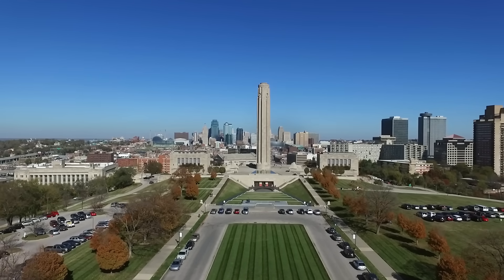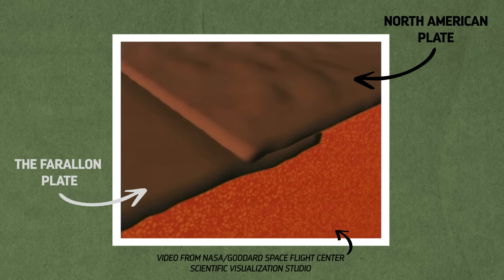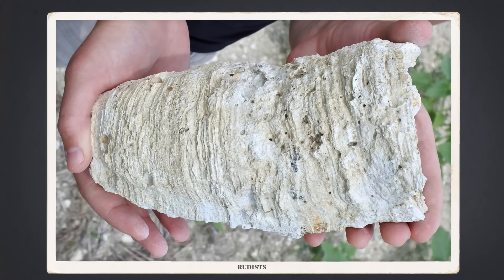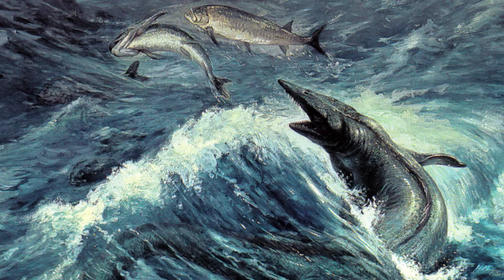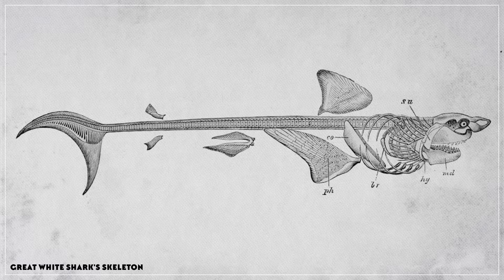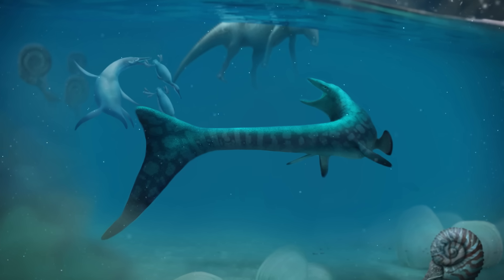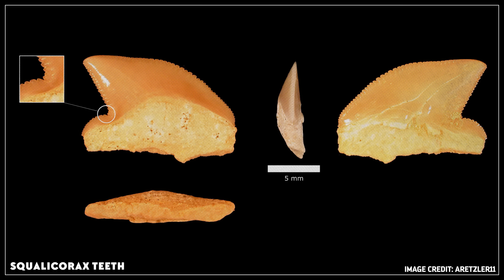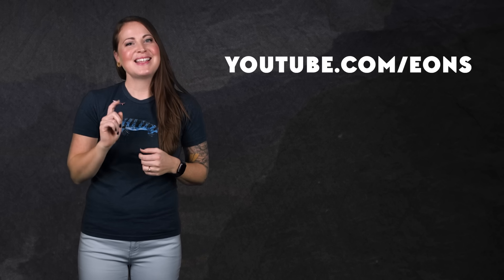When Sharks Swam the Great Plains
↓ More info below ↓

If you’ve ever been to, or lived in, or even flown over the central swath of North America, then you’ve seen the remnants of what was a uniquely fascinating environment. Scientists call it the Western Interior Seaway, and at its greatest extent, it ran from the Caribbean Sea to the Canadian Arctic.

Thanks to Dmitry Bogdanov, Nobu Tamura, C.R. Scotese, NASA and the many others listed throughout the video for making their images available to use.

References:
Oceans of Kansas: A Natural History of the Western Interior Seaway (Second Edition) by Michael J. Everhart.